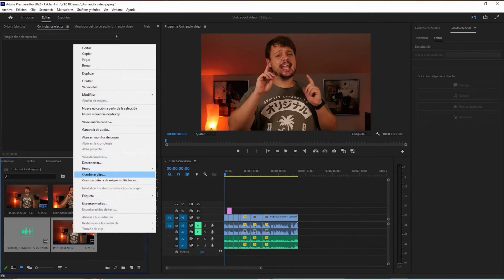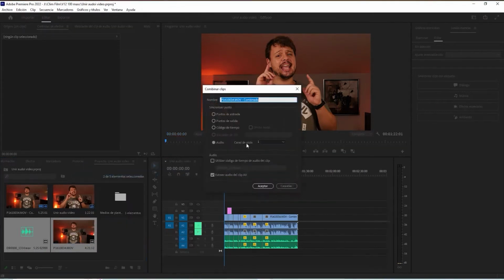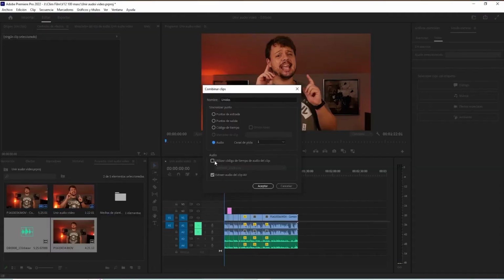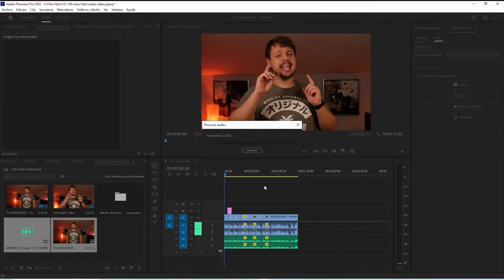How to Syncronize Audio & Video in Premiere Pro